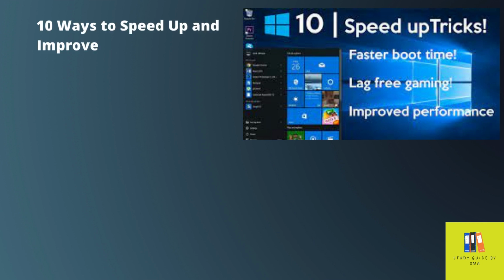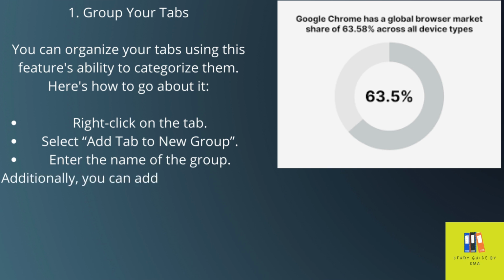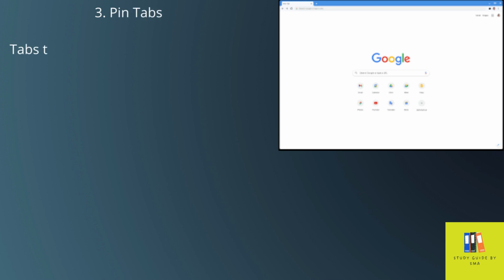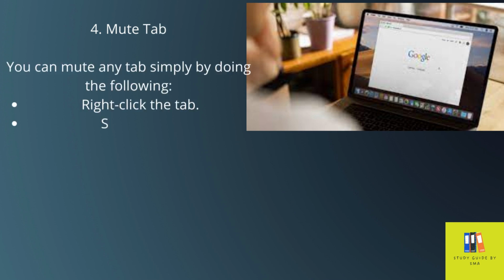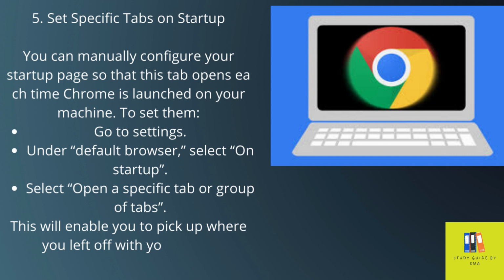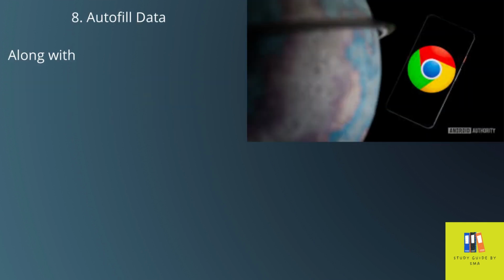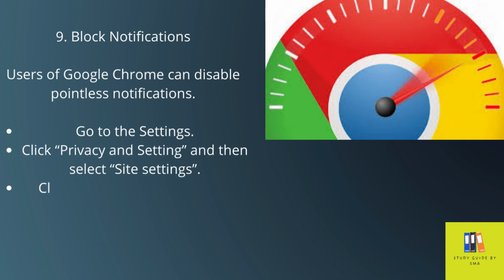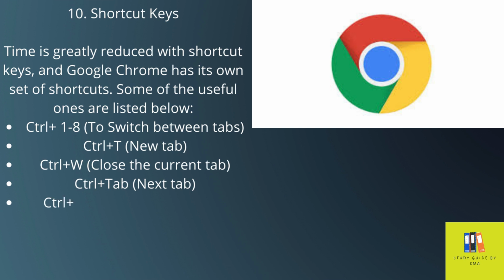How to Improve the productivity and speed of Google Chrome | Web Browser | Useful Tips and Tricks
In this Video you can find out the top 10 tips and tricks to Speed Up and Improve the productivity of Google Chrome (web browser)

With more than 3.2 billion users worldwide, Google Chrome is a widely used web browser. However, the majority of users are unaware of all of Chrome's features.